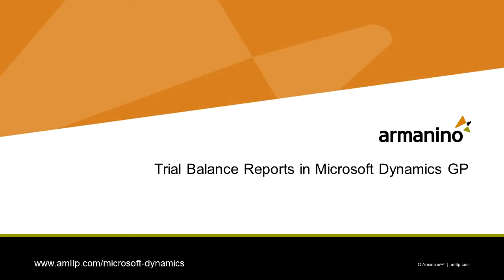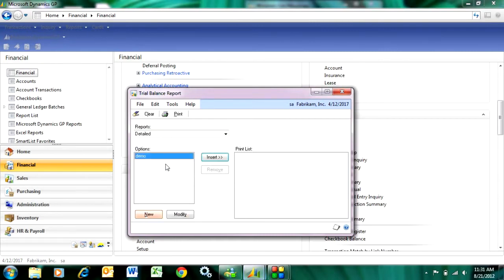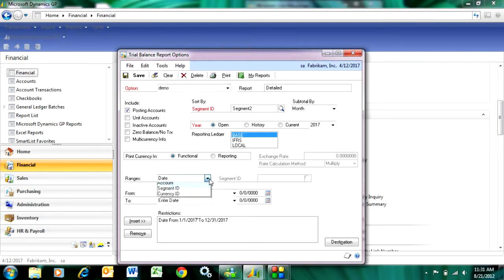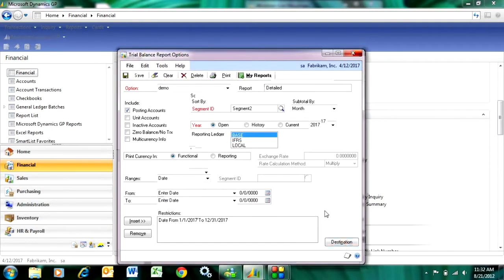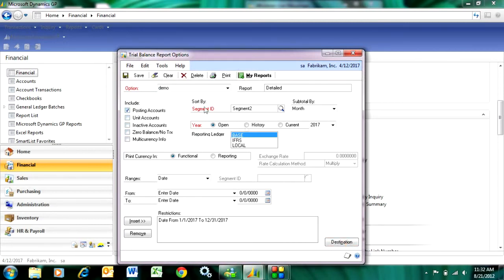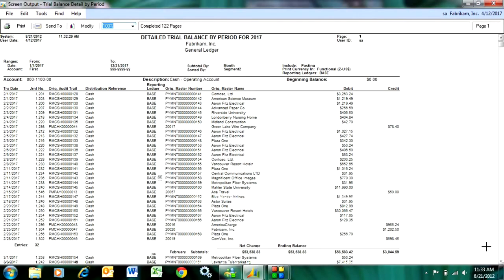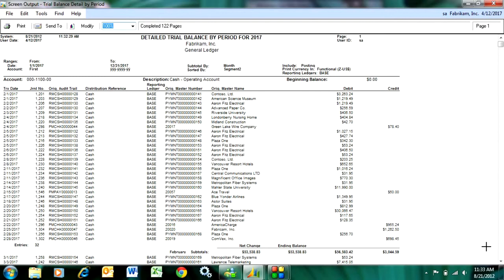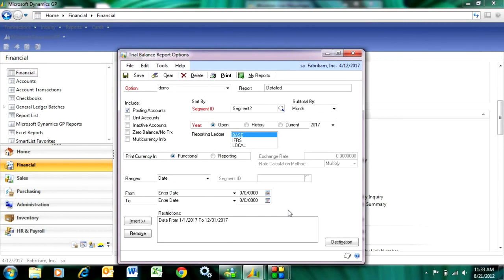Trial Balance Reports in Dynamics GP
Trial balance reports in Dynamics GP are easy to print. You can also define different selection criteria to get just the report you want, and then save it as a named option. There are different report options you can select to get different versions of the report. This is one of the reports that people use all the time.